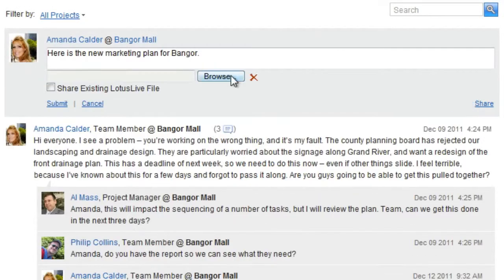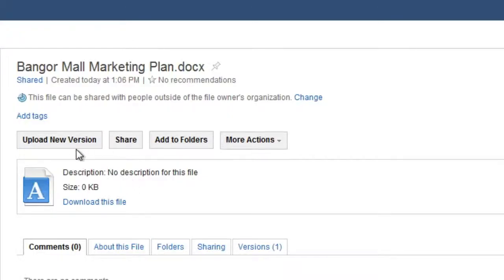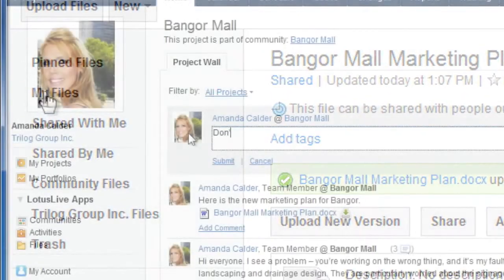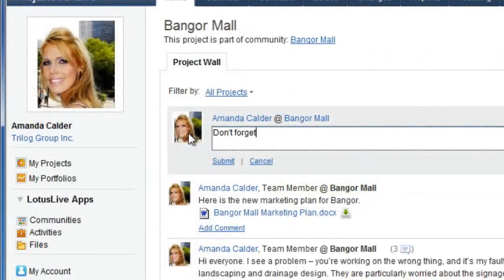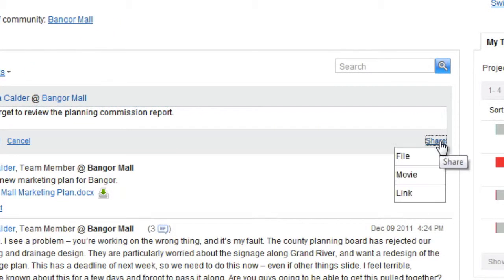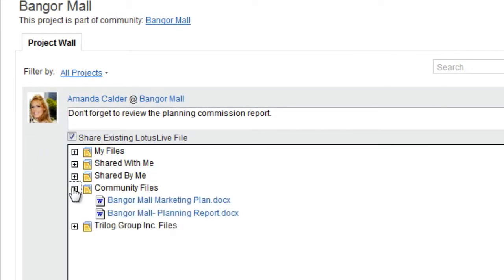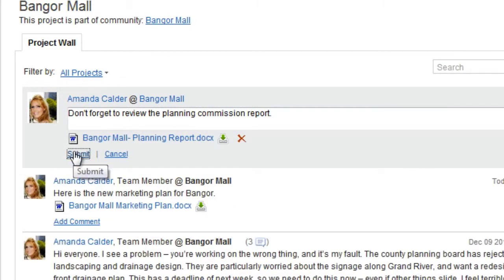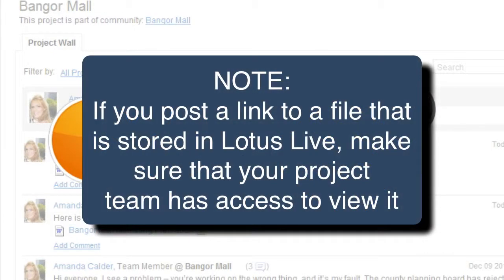ProjExec Tour - #8: Integration with IBM SmartCloud Files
ProjExec Live integrates with the files feature of the IBM SmartCloud.

When you post a file on the project wall, the file is stored in the IBM SmartCloud. If your ProjExec project is associated with a Lotus Live community, the file is stored in the community files section of Lotus Live. Amanda posts a file on the project wall. When she goes to the IBM SmartCloud files section, she can download the file and upload new versions from there. If the project is NOT associated with a Lotus Live community, the file is placed in the personal files area in Lotus Live.

You can also post files that are already in Lotus Live to the project wall. To do that, when you go to the project wall, click the "share" link on the right side of the project wall post, and choose "file". Then, click on "Share existing Lotus Live file". ProjExec will show a list of all of the files that you have access to in LotusLive. You can select and post a file easily from this list.

Remember, LotusLive places security on the files you post there. If you post a link to a file that is stored in Lotus Live, make sure that your project team has access to view it.